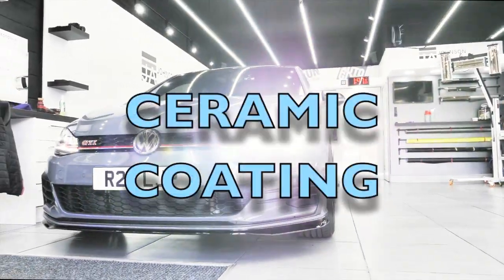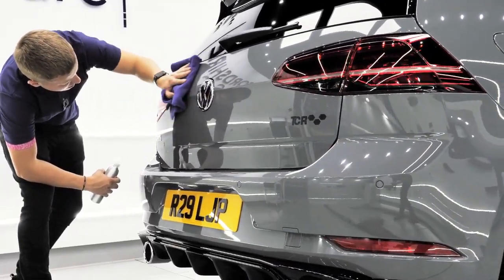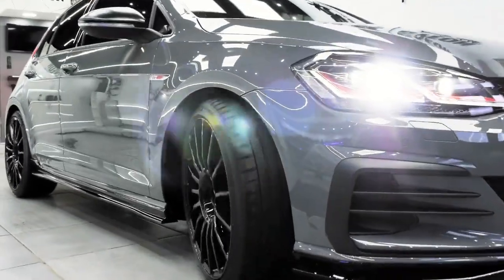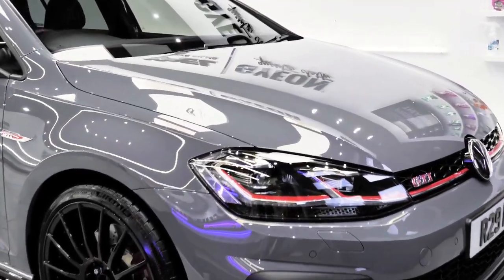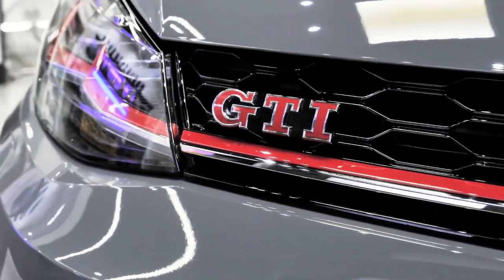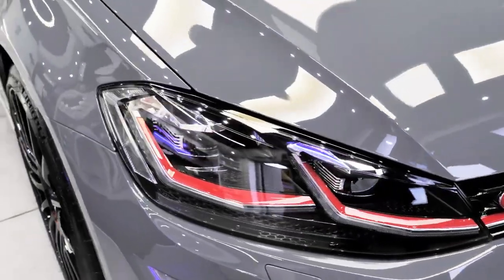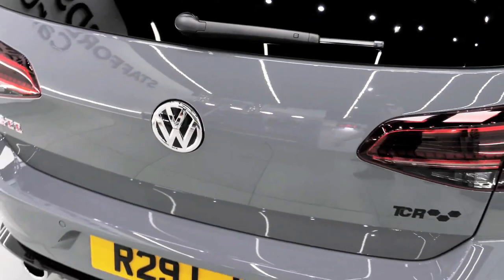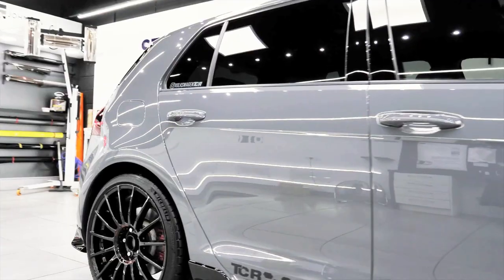CERAMIC COATING IN CARS.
Welcome to this presentation on ceramic coating! In this video, we will explore the benefits of ceramic coating and how it can help protect and maintain various surfaces of your car and retaining its lustrous look!